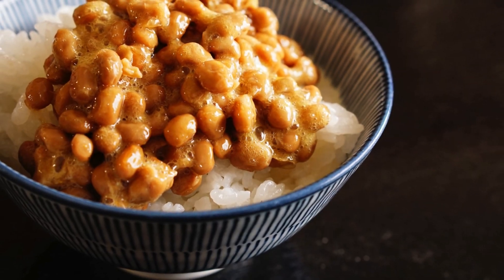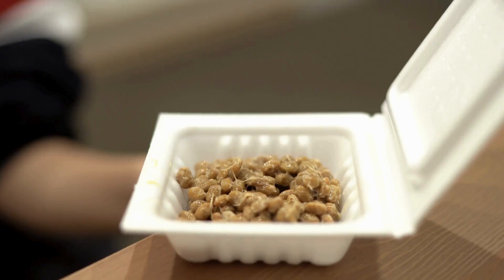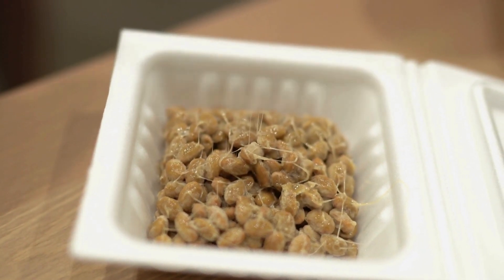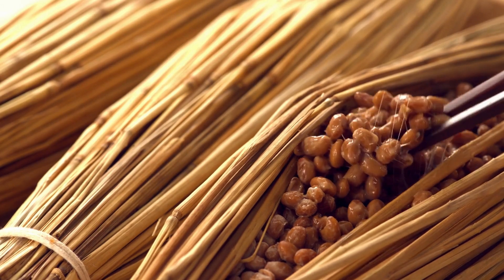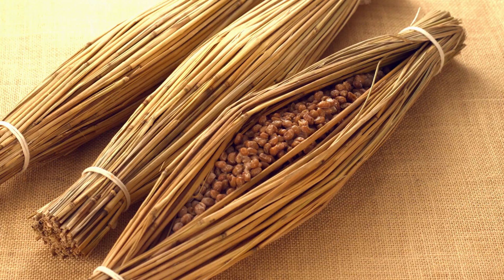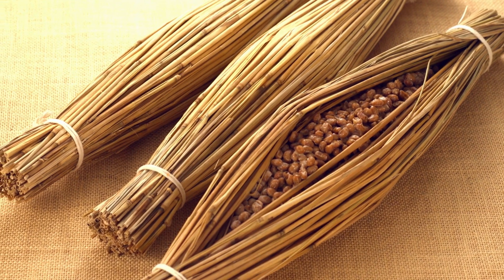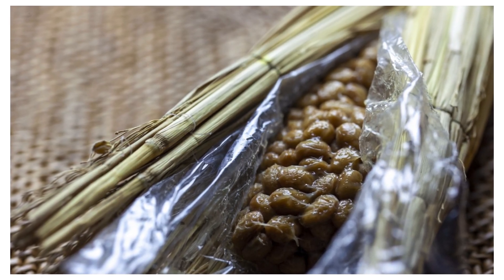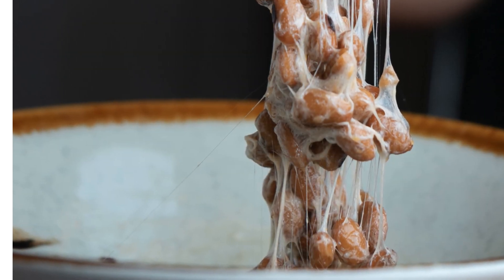Did You Know About This Japanese Super Food